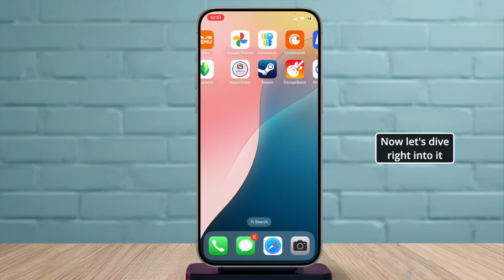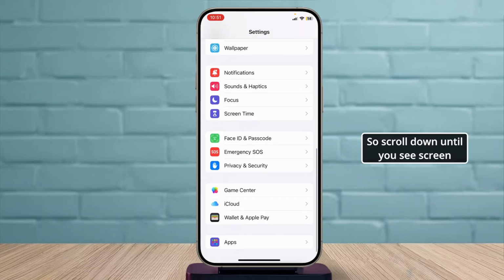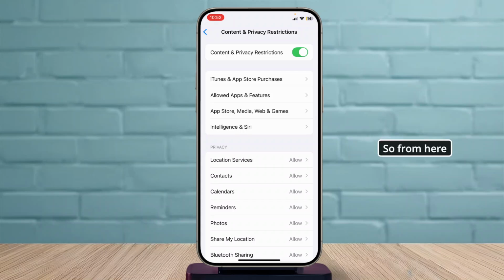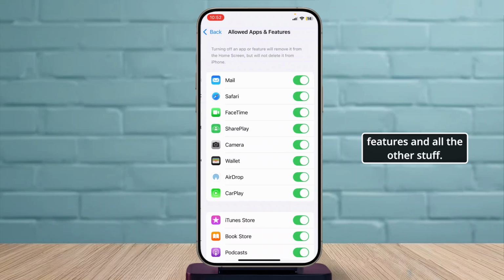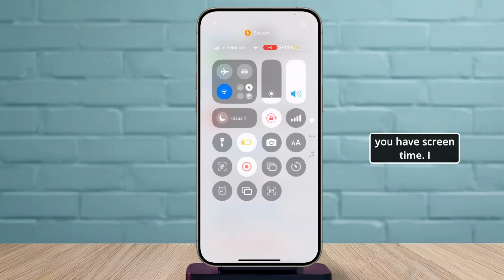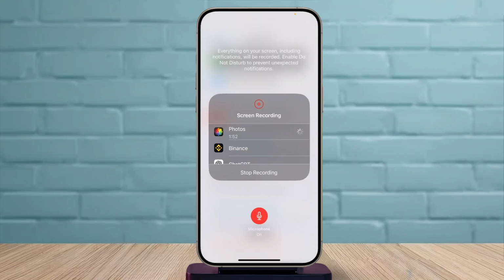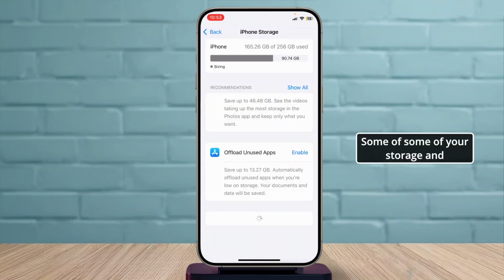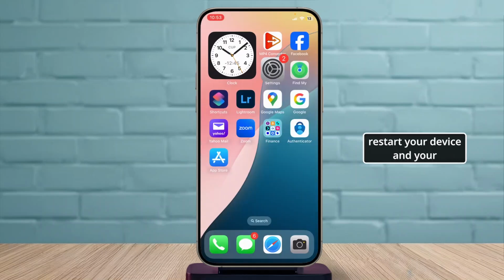How to Fix Screen Recording not Working on iPhone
How to Fix Screen Recording not Working on iPhone in this step-by-step tutorial. If your iPhone screen recording is not working, keeps failing, or shows unexpected glitches, this guide will walk you through the most effective screen recording troubleshooting methods on iOS.

In this video, you’ll learn how to fix iPhone screen recording issues by checking iOS screen recording settings, resolving common iOS screen recording problems, and applying simple iPhone screen recording tips that actually work. This iPhone screen recording tutorial also covers practical solutions for screen capture problems and helps you get video recording on iPhone working smoothly again.

Timestamps:
0:00 Introduction
0:40 Common Reasons Screen Recording Fails